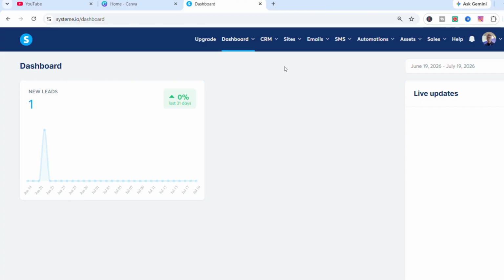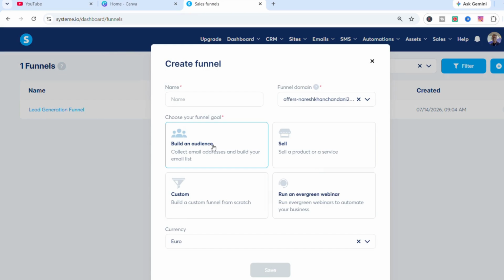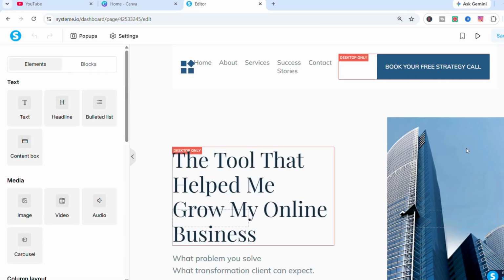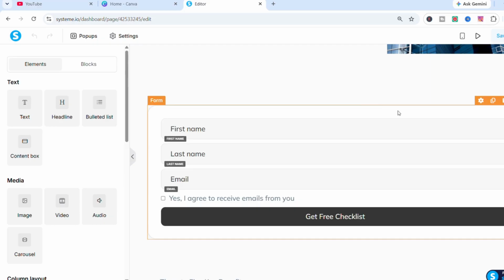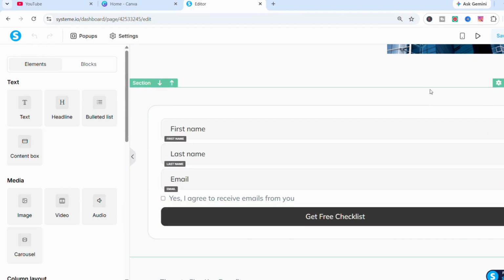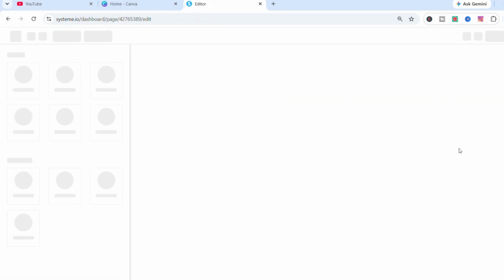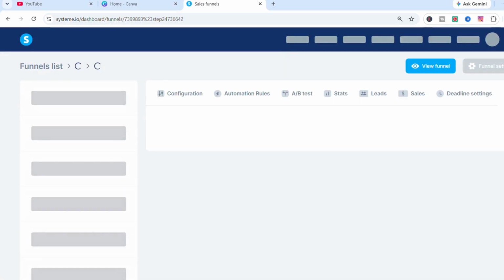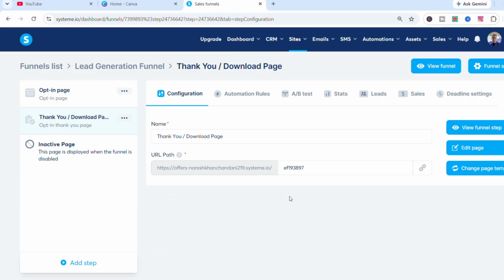Systeme io for Coaches | How to Get Clients Without Ads Step by Step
If you're a coach relying on referrals or burning money on ads, here's how to build a simple client-getting funnel with Systeme.io — completely free to start.

In this video, you'll learn:- How to build a lead magnet that attracts your ideal coaching client- A 3-email sequence that turns leads into discovery calls- How to set up a booking page without needing Calendly or a separate tool